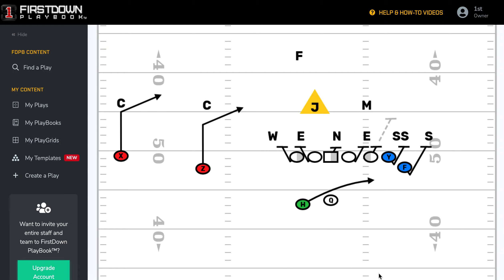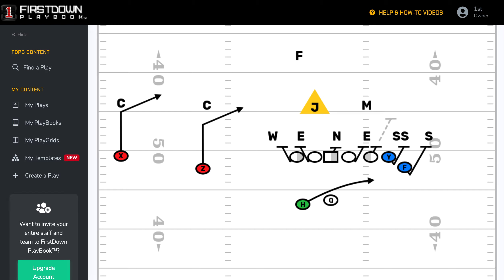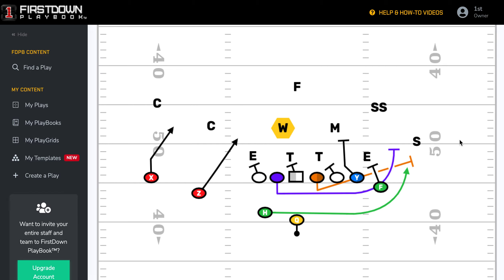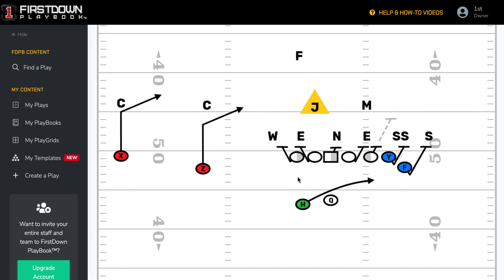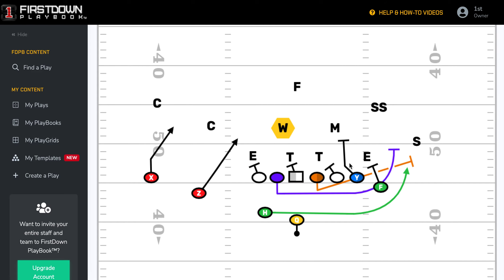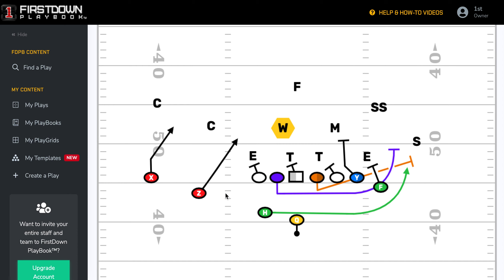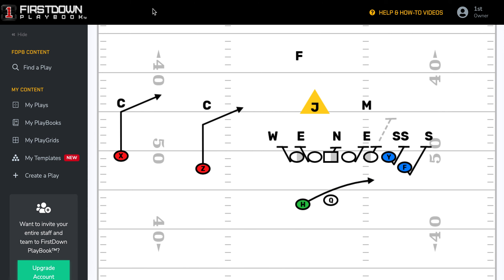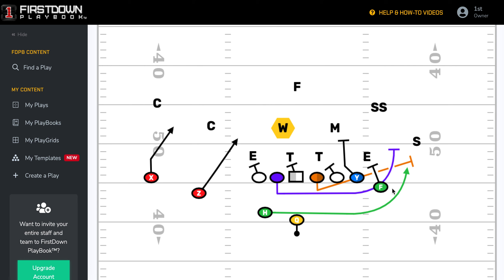Gun Wing T & Flank Formation In FirstDown PlayBook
The question was asked "Whats the difference in the Gun Wing T formation and the Flank formation? The answer...absolutely nothing.